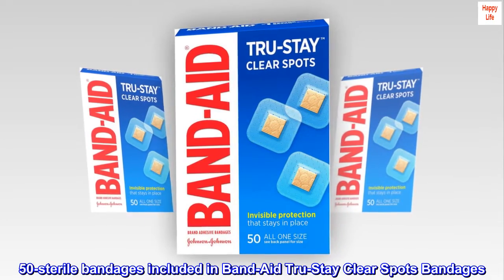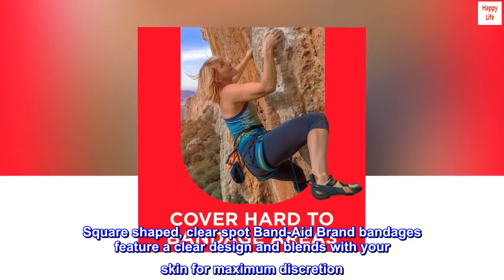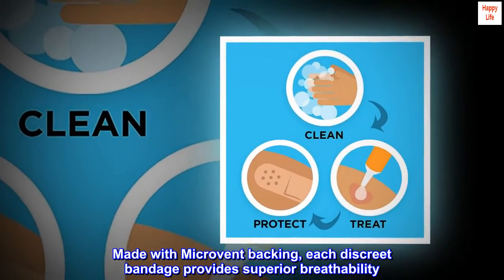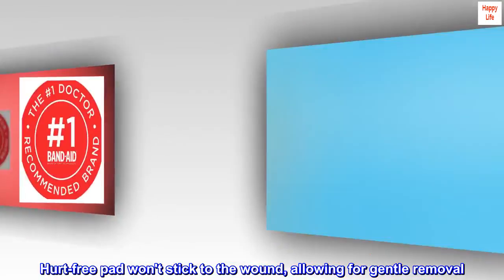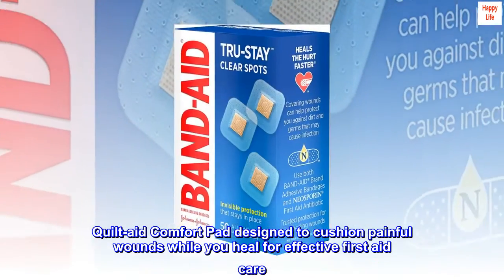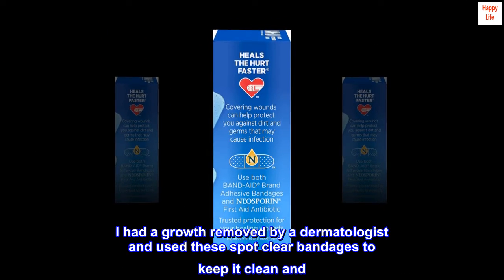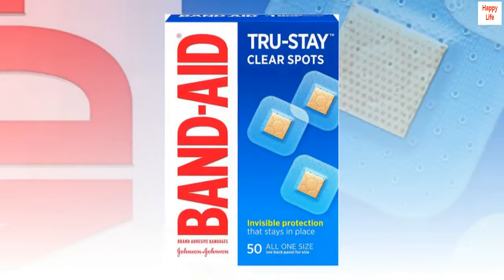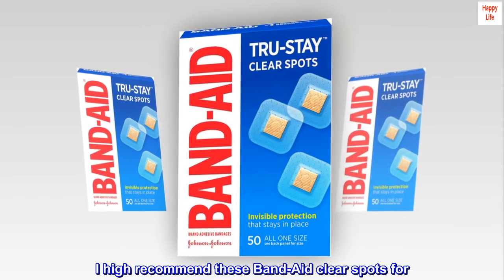Band-Aid Brand Tru-Stay Clear Spots Discreet First Aid and Wound Care for Minor Cuts and Scrapes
50-sterile bandages included in Band-Aid Tru-Stay Clear Spots Bandages
Square shaped, clear spot Band-Aid Brand bandages feature a clear design and blends with your skin for maximum discretion
Made with Microvent backing, each discreet bandage provides superior breathability
Hurt-free pad won't stick to the wound, allowing for gentle removal
Quilt-aid Comfort Pad designed to cushion painful wounds while you heal for effective first aid care

GREAT FOR SMALL SPOTS
I had a growth removed by a dermatologist and used these spot clear bandages to keep it clean and
protected. They work very well and adhere perfectly. I high recommend these Band-Aid clear spots for
any small coverage needed.